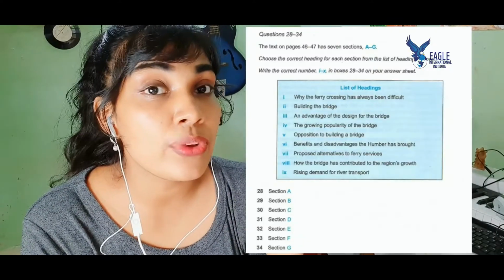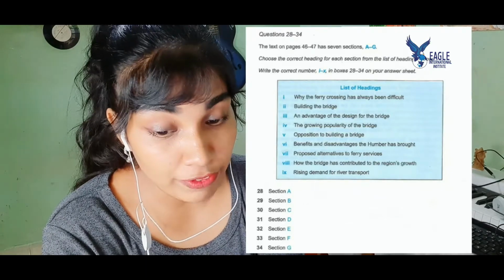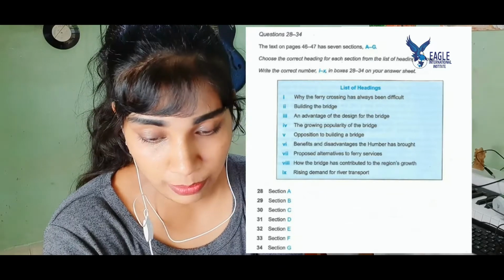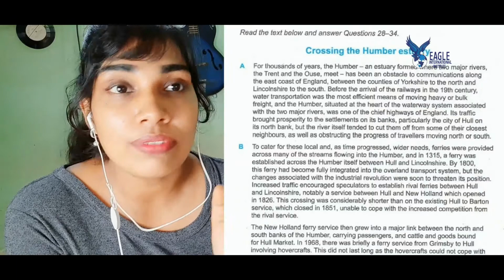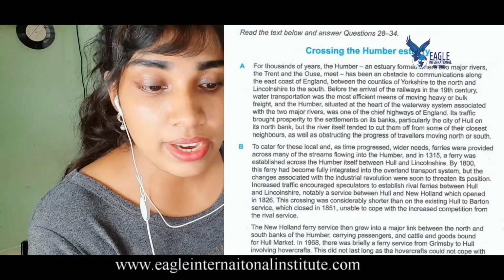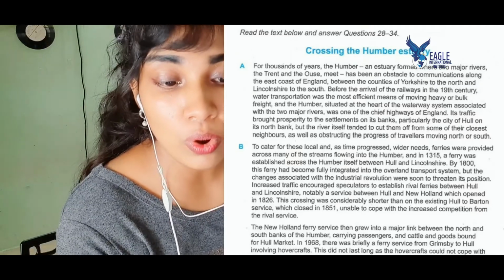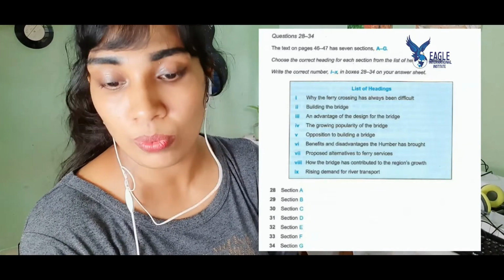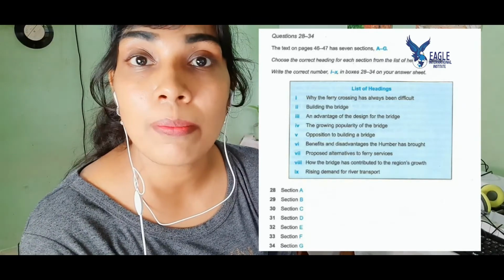TIPS TO IELTS READING (HOW TO MATCH HEADING QUESTIONS)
video created by Karthika (IELTS Trainer)